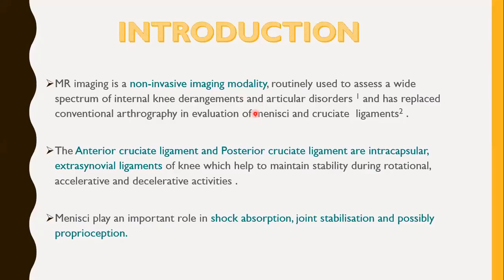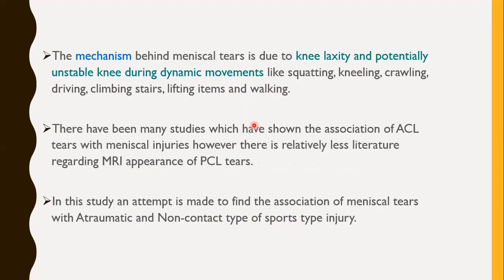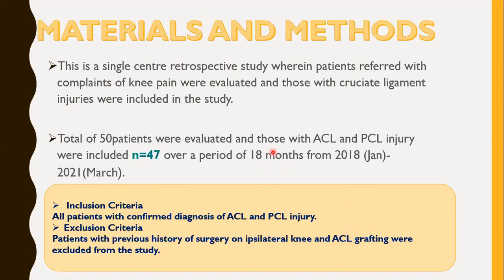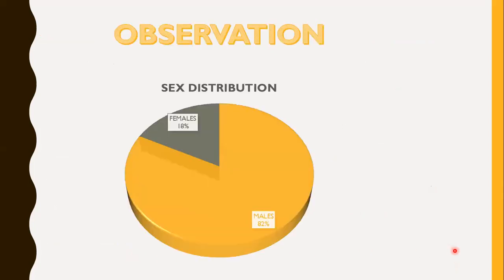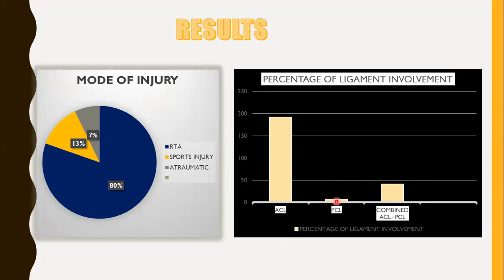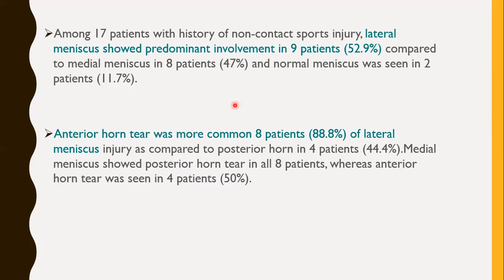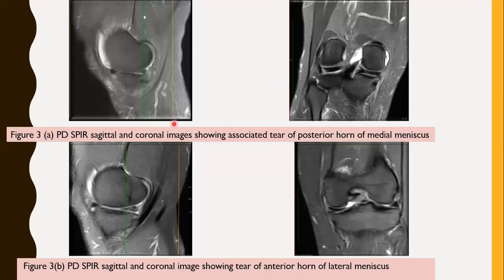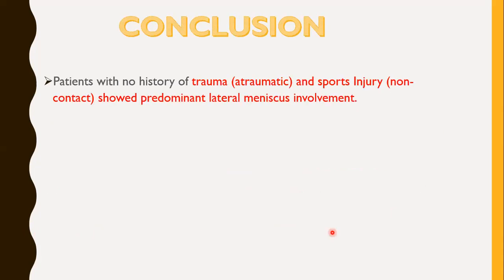Sruthi Subramanian Atraumatic & sports injuries with meniscal tears |20th MRI Teaching Course Paper